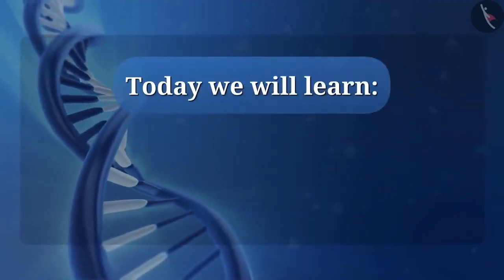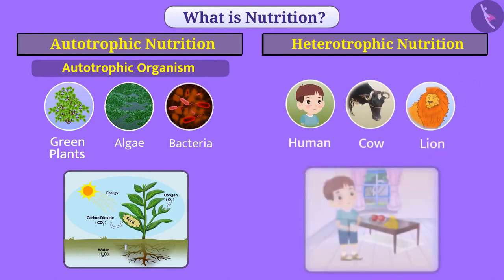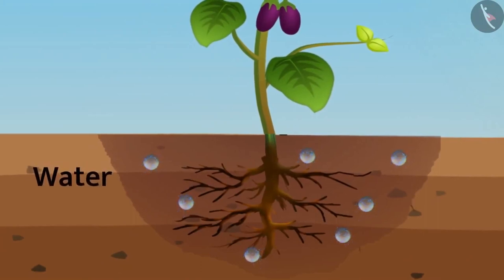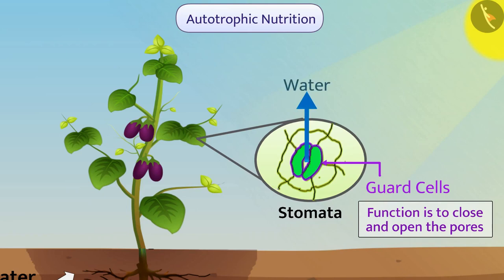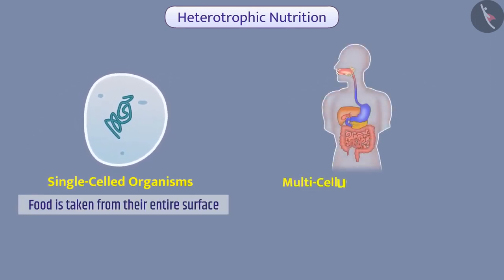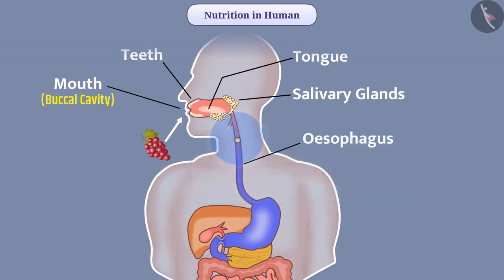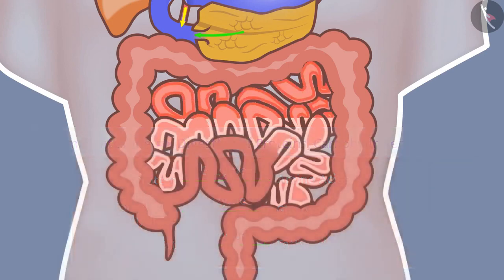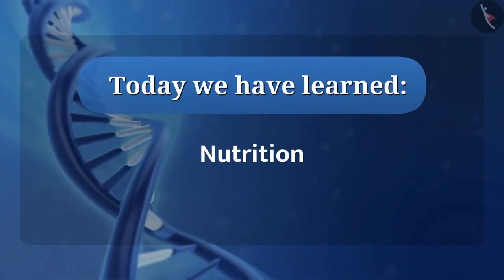Class 10 Science Chapter 6 (6.2) Nutrition Autotropic & Heterotrophic, Nutrition in amoeba and human